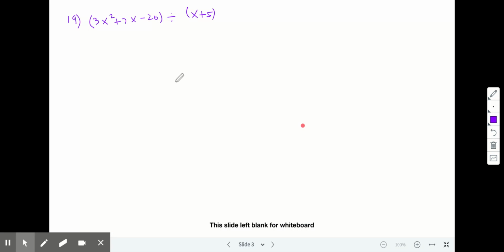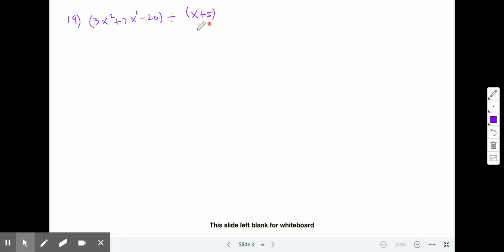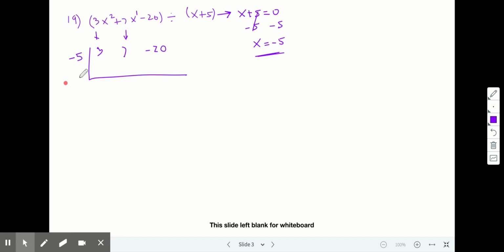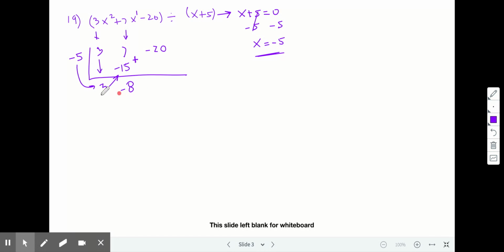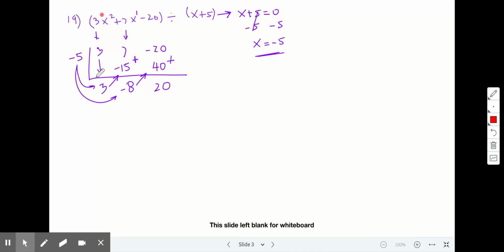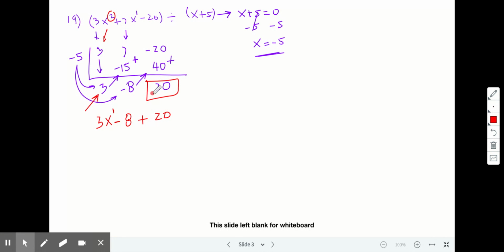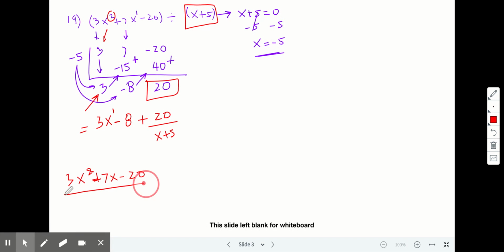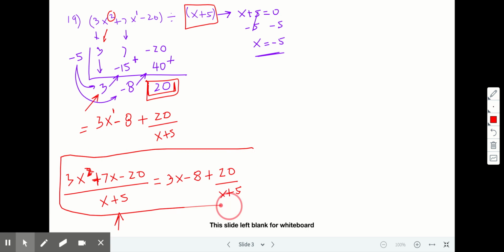Dividing Polynomials using Synthetic Division (Easy example step by step)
In this lesson, I show the process of Dividing Polynomials Using Synthetic Division (Easy example step by step).